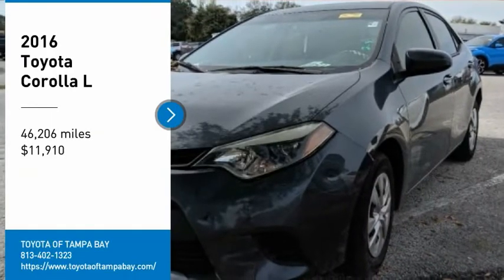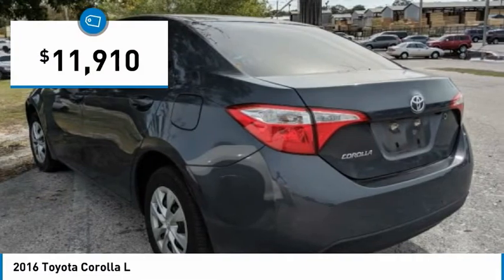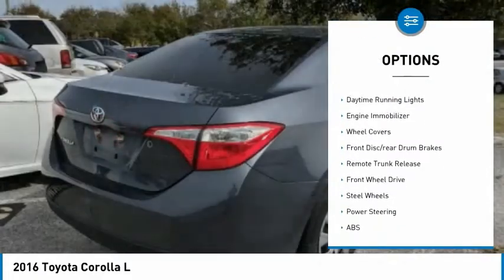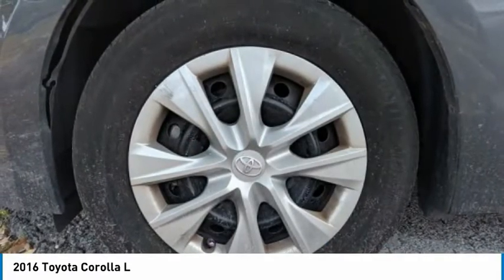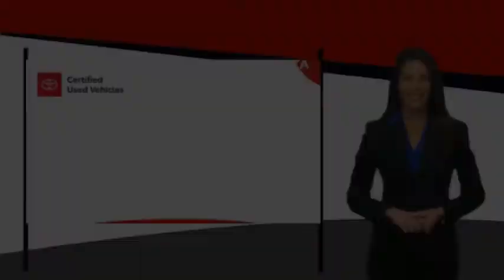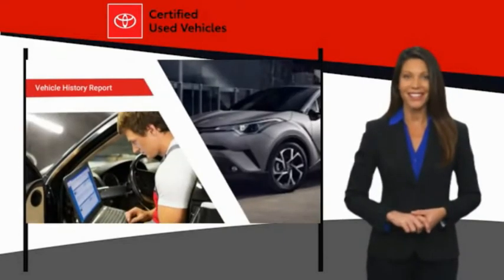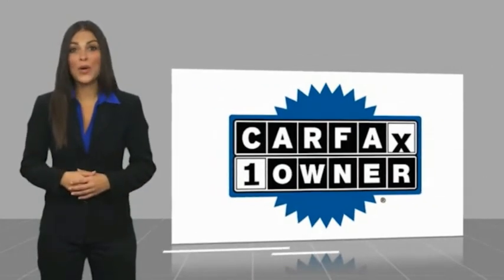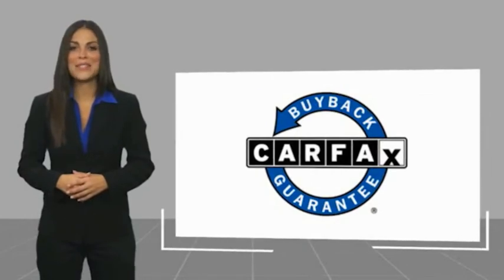2016 Toyota Corolla M116147B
2016 Toyota Corolla L

CARFAX One-Owner. Certified. Slate Metallic 2016 Toyota Corolla L FWD 4-Speed Automatic 1.8L I4 DOHC Dual VVT-i Corolla L, Toyota Certified Used Vehicles Certified, 1.8L I4 DOHC Dual VVT-i, Slate Metallic, Steel Gray w/Fabric Seat Trim, ONE YEAR FREE MAINTENANCE, CARFAX ONE OWNER.Fast, Friendly, Fair & Fun. Recent Arrival! Odometer is 8350 miles below market average! 27/36 City/Highway MPGToyota Certified Used Vehicles Details:* Powertrain Limited Warranty: 84 Month/100,000 Mile (whichever comes first) from TCUV purchase date* Roadside Assistance* Vehicle History* Warranty Deductible: $50* 160 Point Inspection* Transferable Warranty* Limited Comprehensive Warranty: 12 Month/12,000 Mile (whichever comes first) from certified purchase date. Roadside Assistance for 1 YearAwards:* 2016 KBB.com Best Buy Awards Finalist * 2016 KBB.com 5-Year Cost to Own AwardsFinal vehicle sale price is also subject to safety inspection costs, certification costs and repair order costs. Call your Internet Managers today for details. All offers are mutually exclusive. All vehicles subject to prior sale. See dealer for complete details.